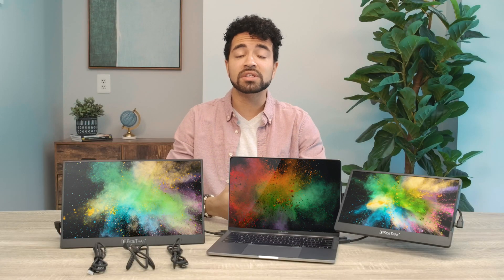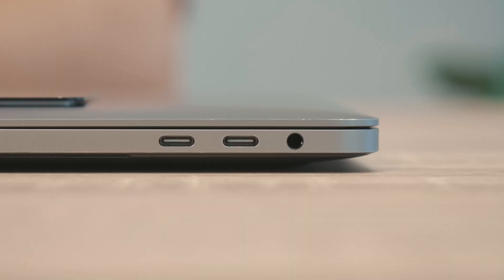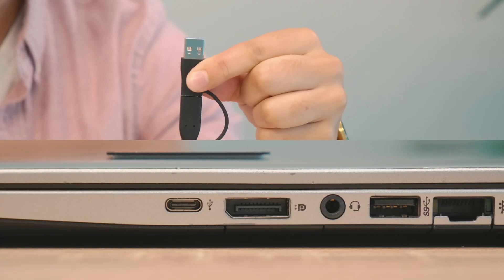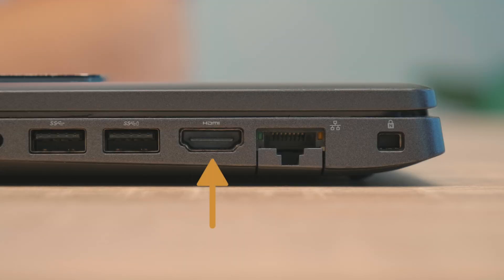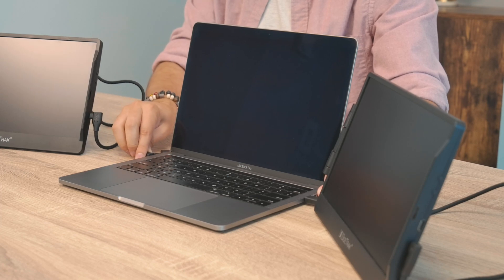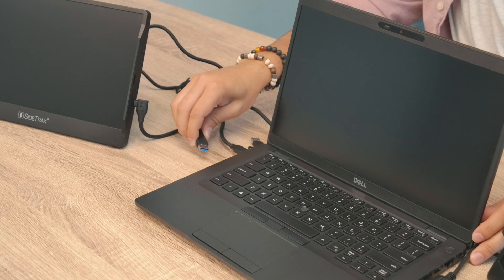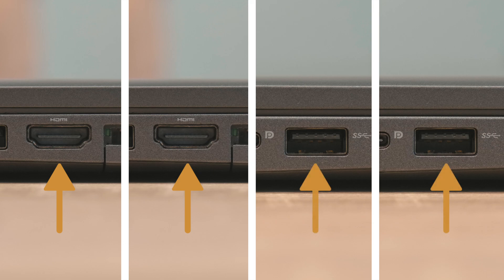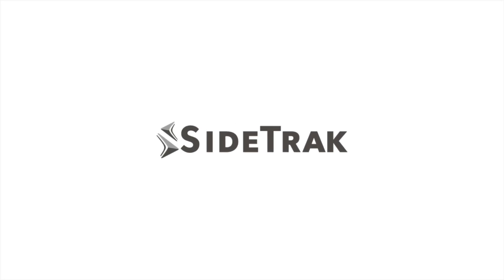SideTrak Portable Monitor Cords & Compatibility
We will go over all the different ways you can plug in your SideTrak portable monitors. Please note: these instructions do not apply to DisplayLink monitors.

Hi, let's talk about chords and compatibility for your SideTrak portable monitors. First thing we'll do to check compatibility is to check the ports on your laptop. Those will determine which cords you'll need to use.

If your laptop has a USB-C port with the letter 'D' for DisplayPort, a thunderbolt symbol, or is on a Mac laptop, you will be able to transmit both power and data with a single cord: the USB-C to USB-C cord. If you don't have a USB-C port that can transmit power and data then you'll need to use both the HDMI cord and the USB cord. The USB cord can be plugged into the A or C-type port on your laptop. The HDMI cord has two different sides: a full sized HDMI and a mini-HDMI. The mini HDMI side of the cord will plug into the monitor, while the full-sized HDMI will plug into your laptop. Make sure your laptop has a full-sized HDMI port if you're plugging in two monitors. For a triple screen setup, you'll need to have multiple ports. If you have two USB-C ports that can transmit both power and data, then you'll only need two USB-C to USB-C cords, one cord for each monitor.

If you only have one USB-C port that can transmit both power and data, then you'll also need to have a USB-A port or a non-compatible USB-C port and an HDMI port. You will plug in the USB cord to one of the monitors and both the HDMI and USB cords to the other monitor.

If you don't have any USB-C ports that can transmit both power and data, then you'll need to have two HDMI ports and either two non-compatible USB-C ports, two USB-A ports or one of each. You will have to plug in four cords: two HDMI cords and two USB cords - one of each for each monitor. If your laptop doesn't have all the ports you need, we suggest using a hub that will provide you with those additional ports.